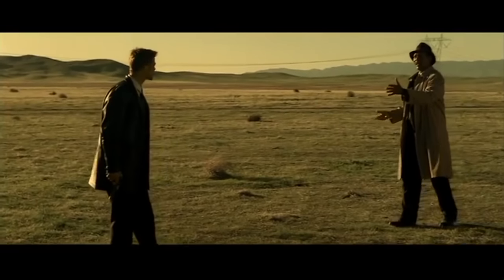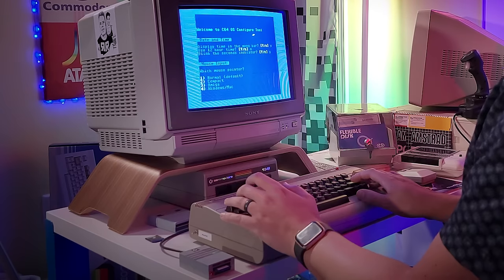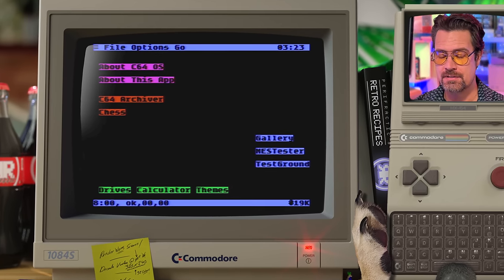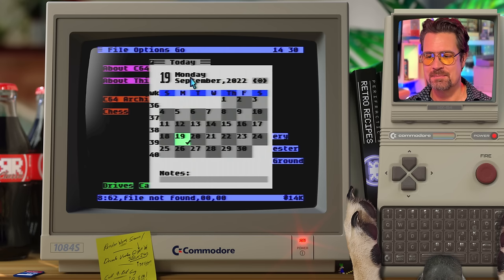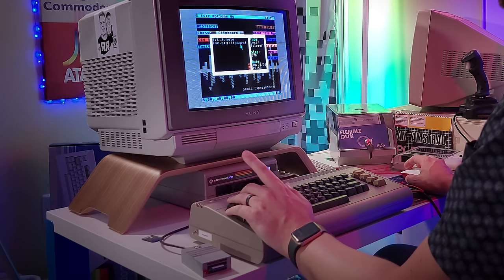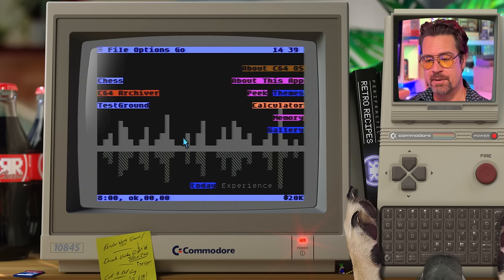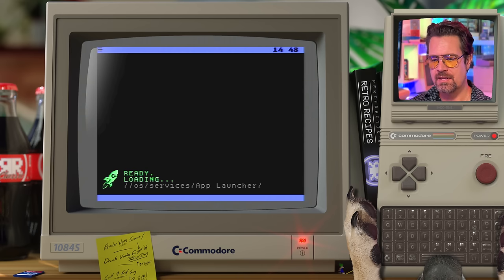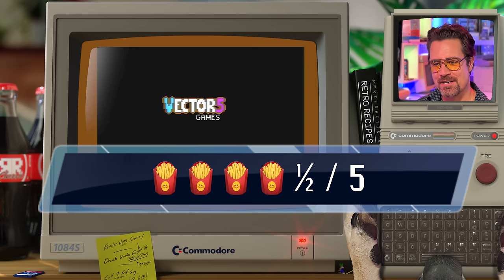AMAZING New OS for the 40-year-old Commodore 64! C64 OS Review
Exclusive review of the new operating system for the 40 year-old Commodore 64 computer - C64OS! Is it better than GEOS? Oh and check out - great PCBs from just $5!

• 🛠 _Get the tools I use:_ 🇺🇸

*SAUCES  & CHEERS*
• Gregory Nacu
• Special thanks to Ladyfractic & the Puppyfractics!

*MENU*
0:00 Intro & Unboxing
3:24 Setup
8:00 Boot & Desktop
9:40 Menus & Utilities
20:07 Desktops & Backdrops
22:39 Chess & Graphics
31:08 Multitasking File Manager
33:33 Running PRGs/D64s
38:03 Price/Review Conclusions

© All music & content Copyright & TM Retro Recipes™ LLC 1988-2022.

*Some links may offer some peanuts to support this retrochannel but all opinions are 100% unbiased.